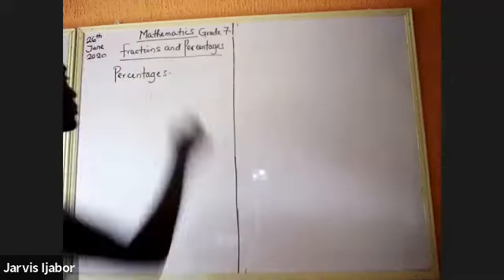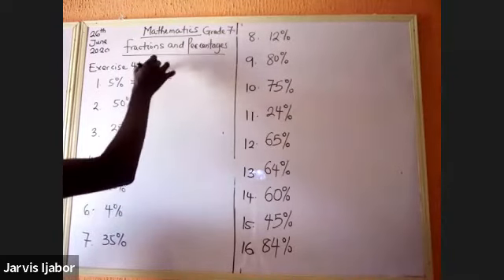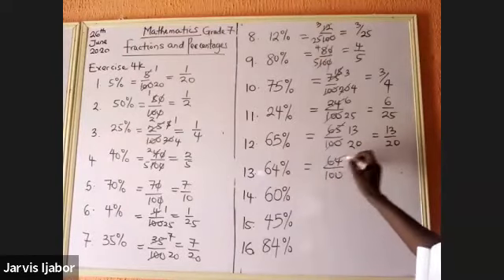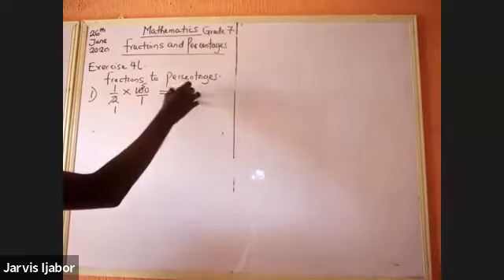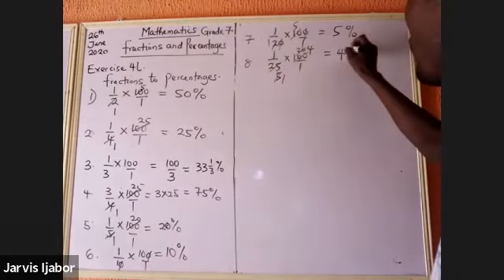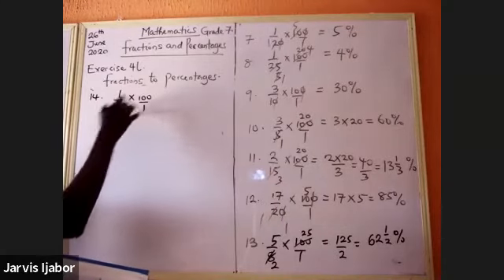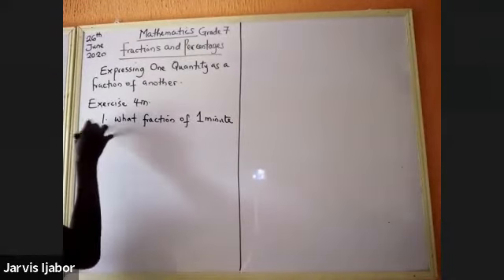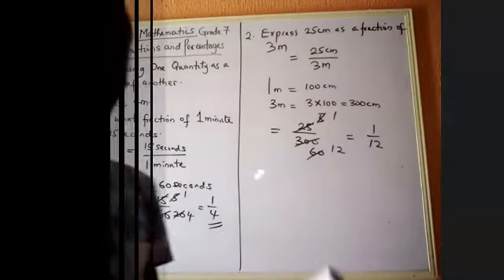ARITHMETIC percentage + fractions Grade 7 (JS1)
MAMU with Jarvis explores the realms of ARITHMETIC considering percentage and fractions...